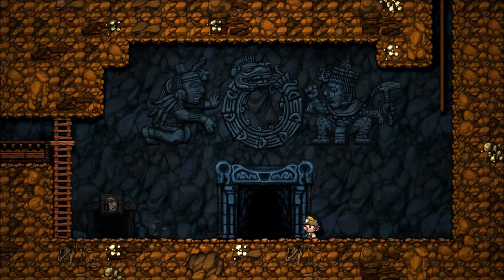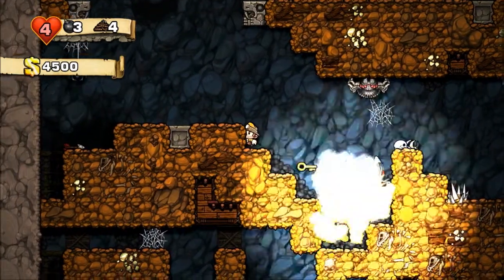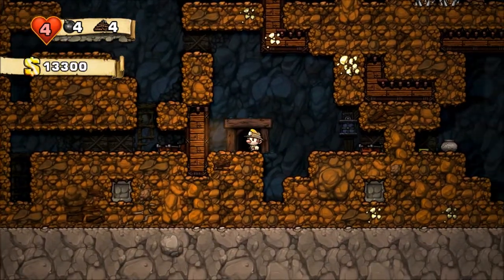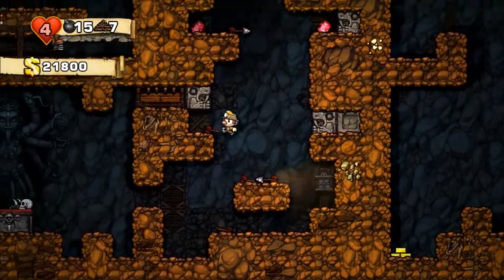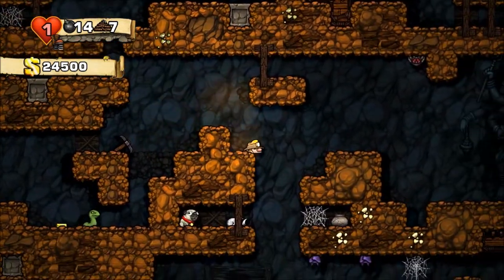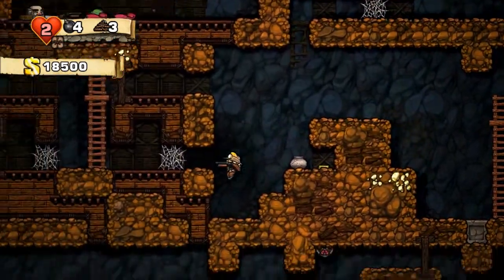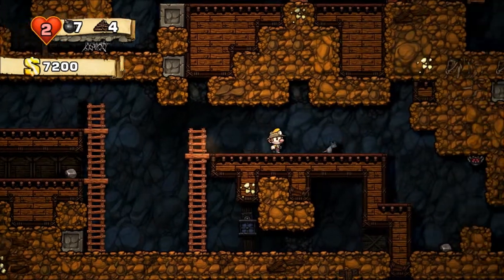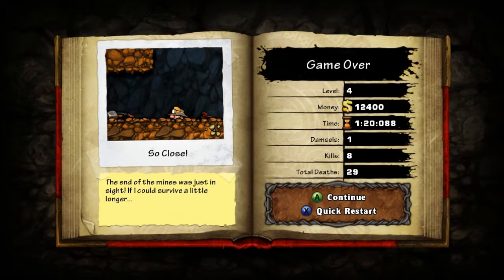Spelunky - Ep.5 [Controller]